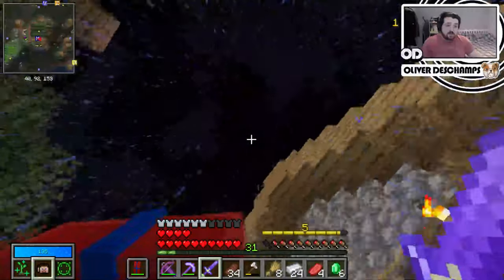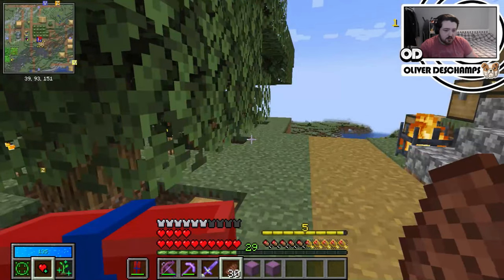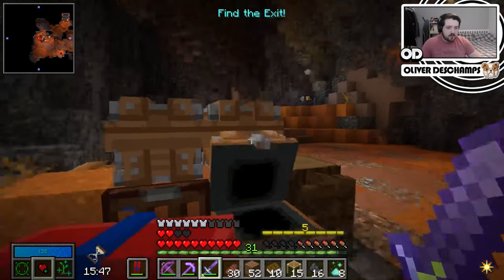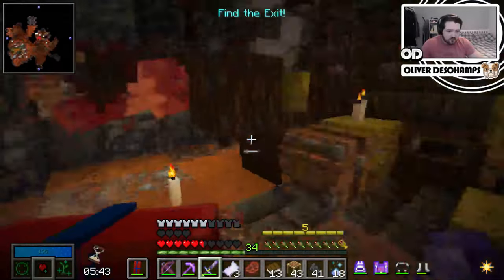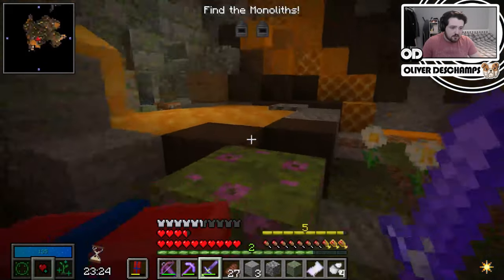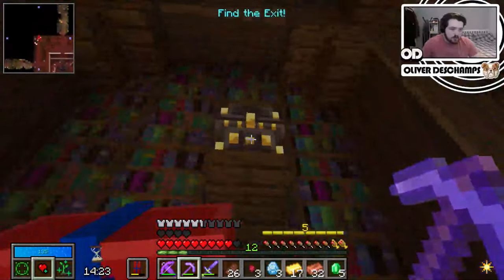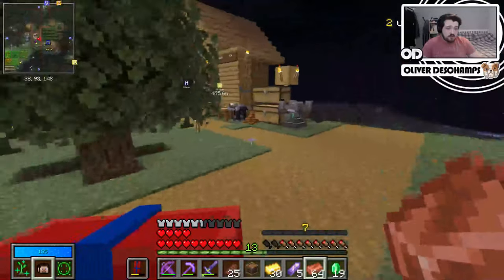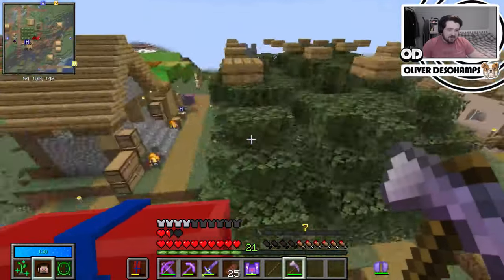Unfortunate Times! - Episode 4 - VAULT HUNTERS (UNCUT)